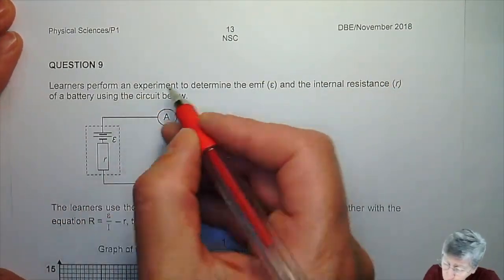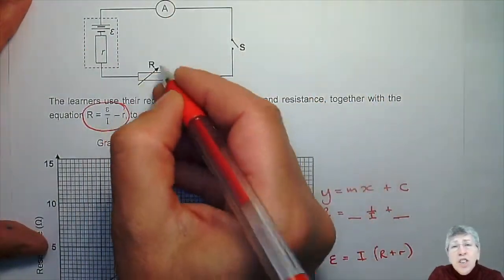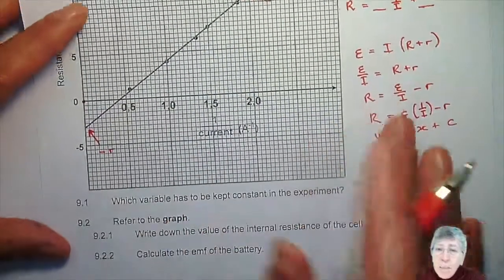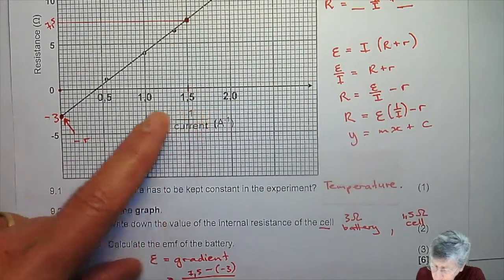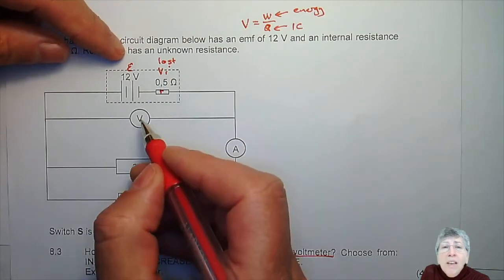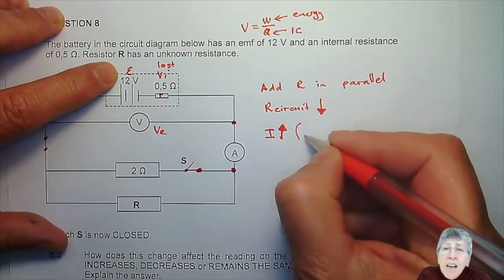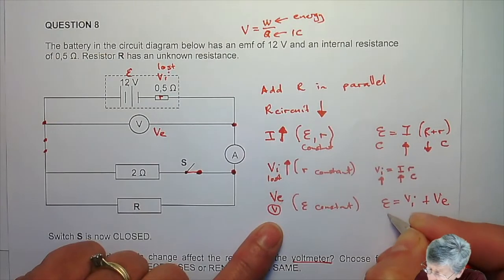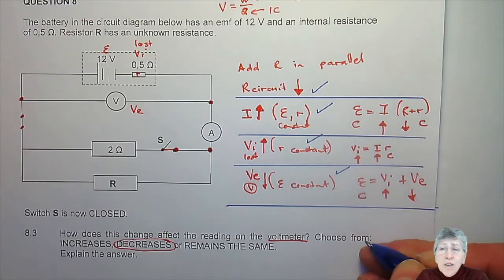Maths in physics discussion (Circuits)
Electric circuits, graphs and variables.  This video is part of the Junior Tukkie Winter School for Physical Sciences.